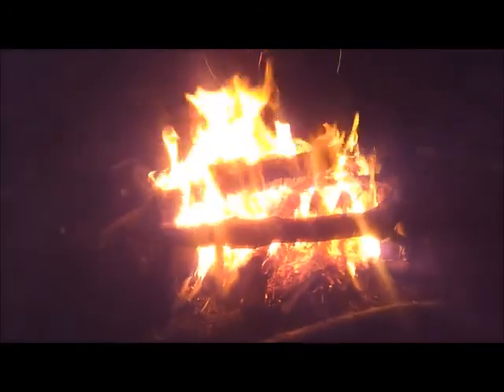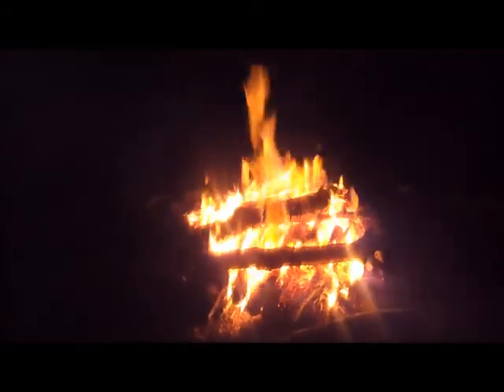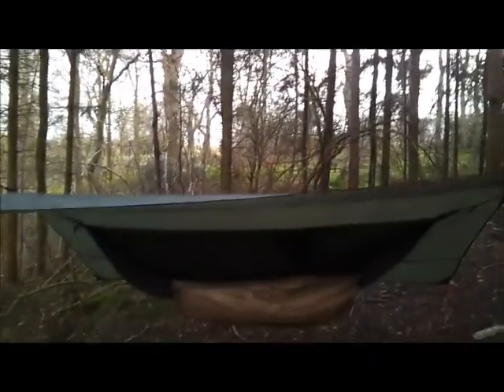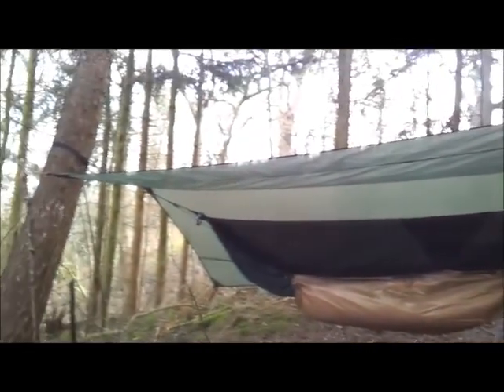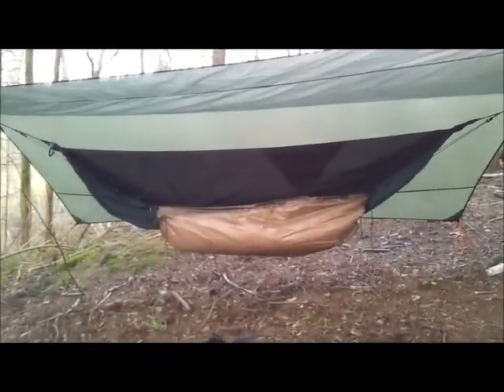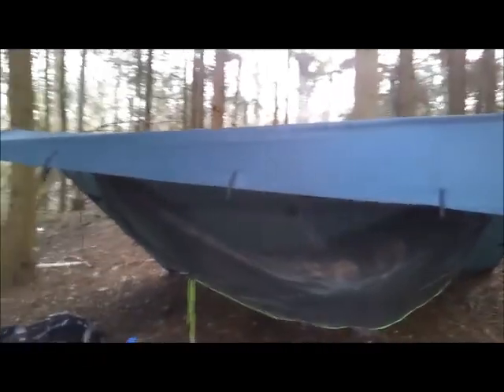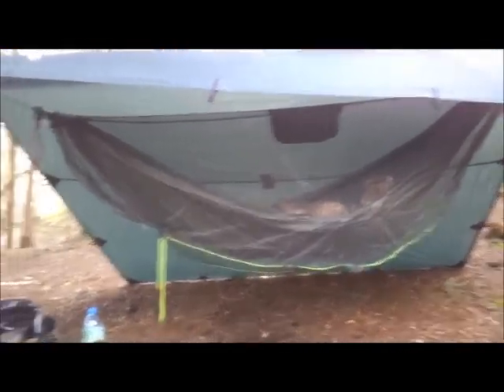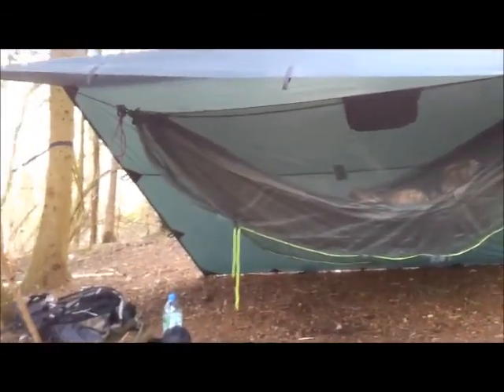Quick over nighter and a sneak peek at things to come